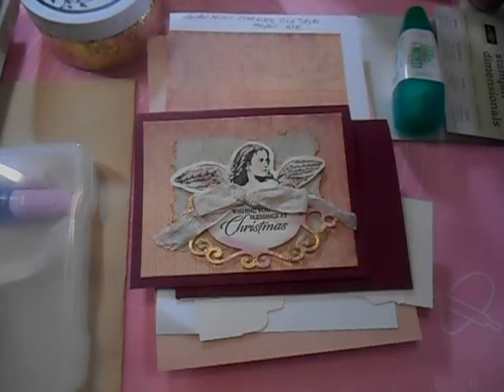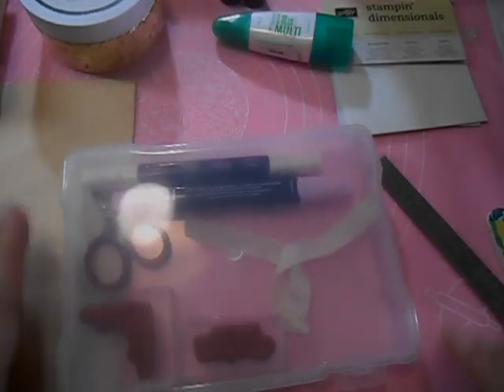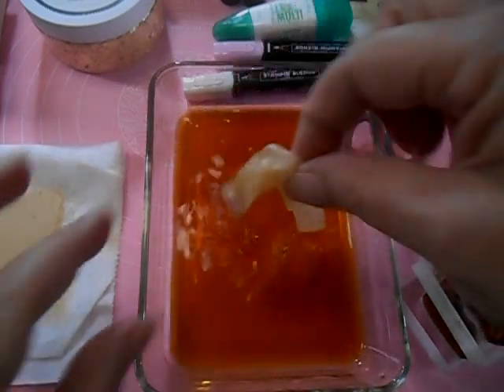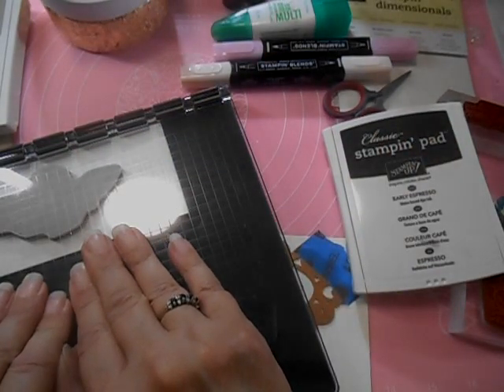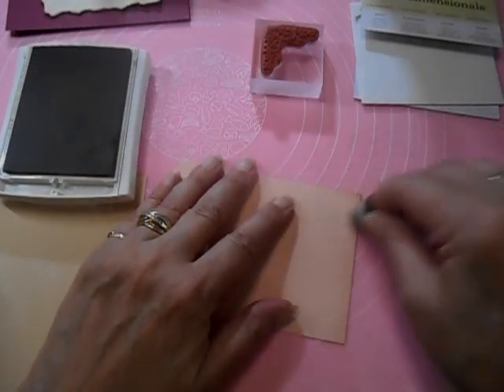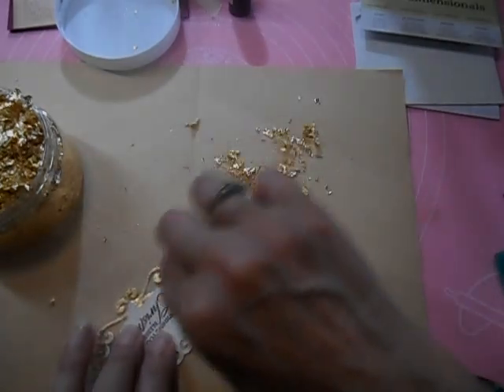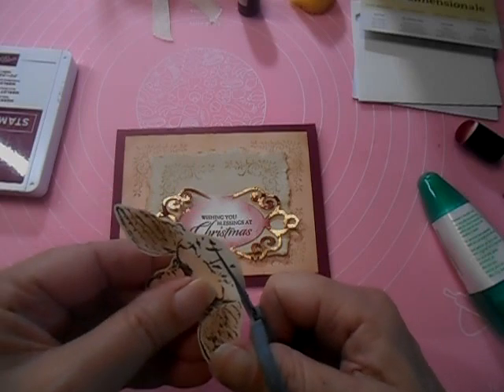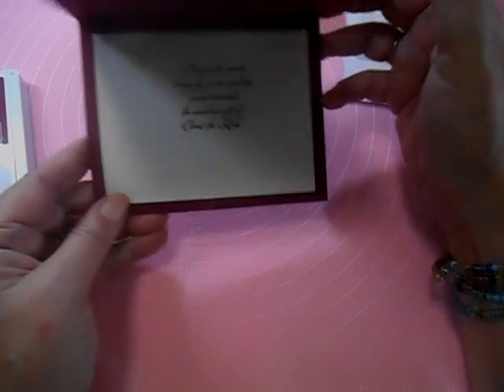Stampin' Up! Christmas 2018 Shabby Chic Angels on Earth Card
Christmas take a shabby chic turn with Stampin' Up!'s Angels on Earth stamp set!

Materials used:
Classic Stampin' Pad Early Espresso  147114
Classic Stampin' Pad Sahara Sand  147117
Classic Stampin' Pad Merry Merlot  147112

Merry Merlot cardstock  146979
11 x 4.25" scored and folded at 5.5"
Very Vanilla cardstock  101650
4.5 x 3.5" edge torn and tea dyed
4.5 x 2.5" - label
4 x 2.5 - angel
5 x 3.75 - inside
Petal pink cardstock 146985 or Down-loadable Pattern Paper from Far Far Hill
5 x 3.75"

15" piece 5/8" white seam binding
strong tea
small sharp scissors
Multi-purpose Liquid Glue (Tombow) 110755
Nuvo Gold Gilding Flakes
Sponge Daubers  133773
Stampin' Sponge  141337
Stampin' Dimensionals 104430
Stampin' Trimmer  126889
Stamparatus  146276
Angels on Earth stamp set  147744
Spellbinders Fancy Tags Two